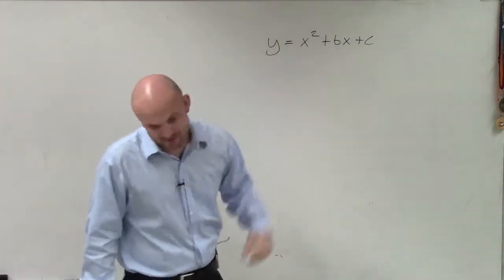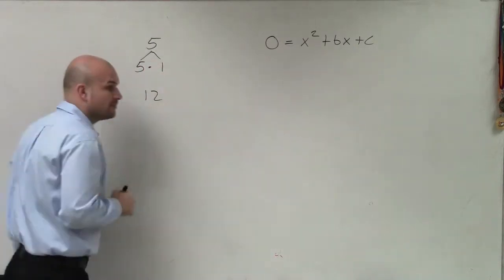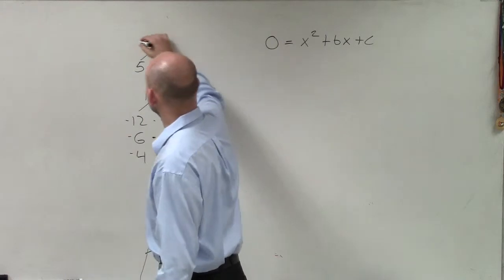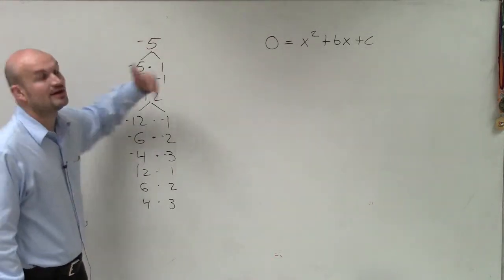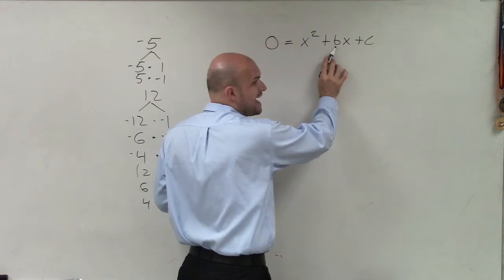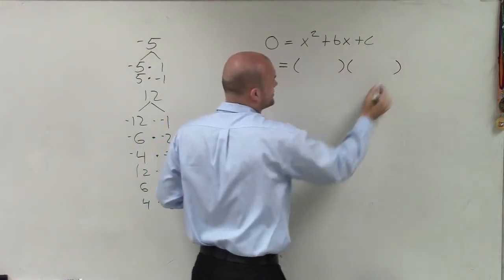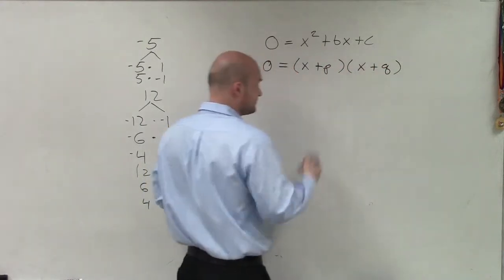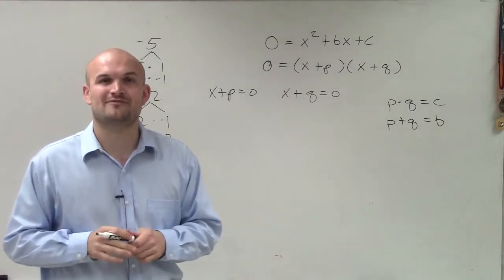What do you have to know to solve a quadratic when a = 1